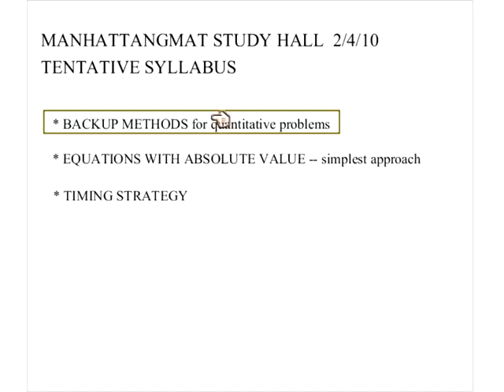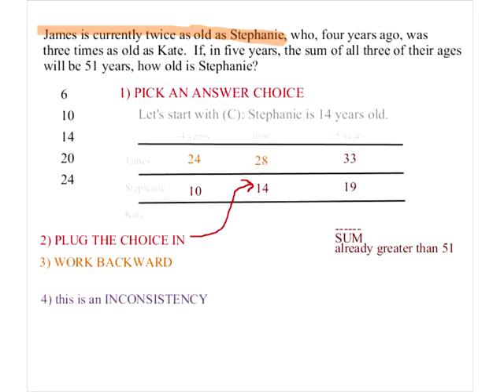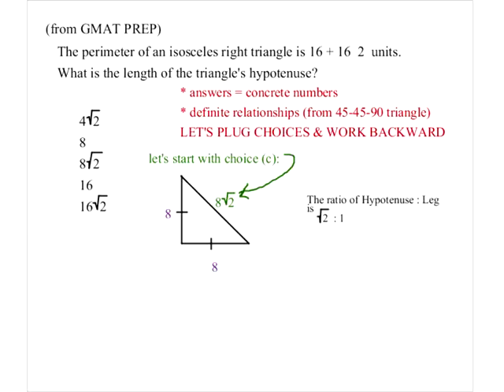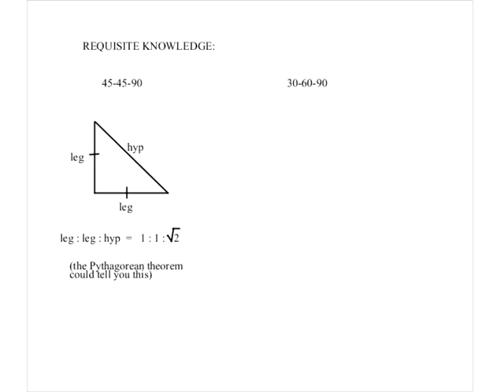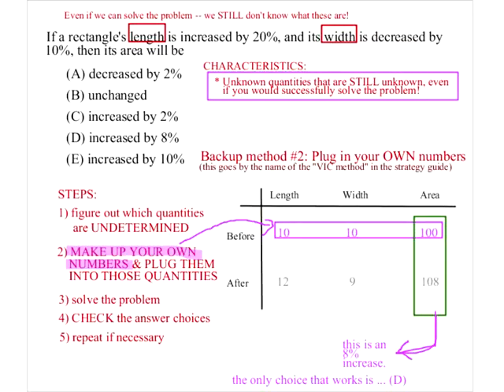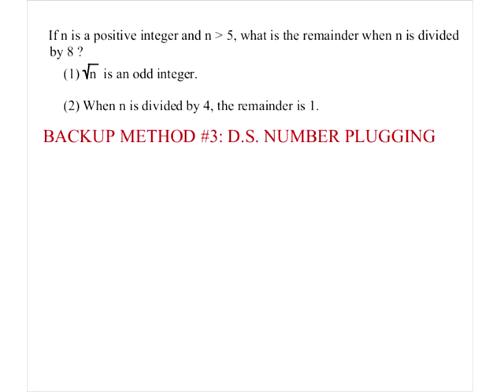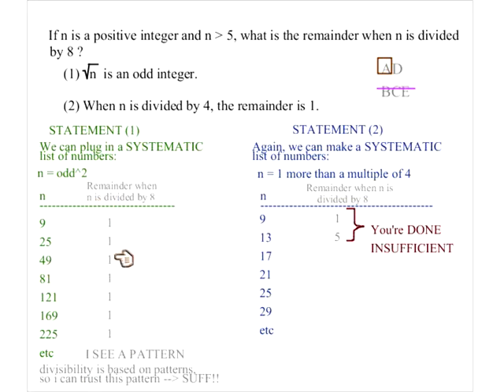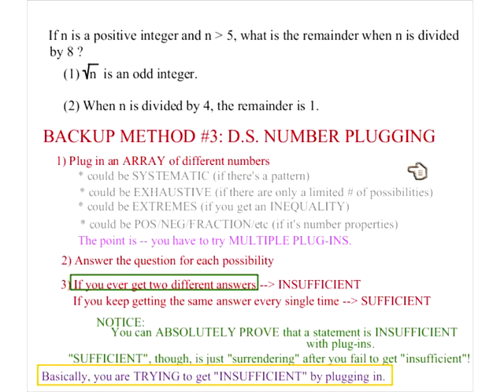3. Backup method-Thursdays with Ron-Feb 4, 2010